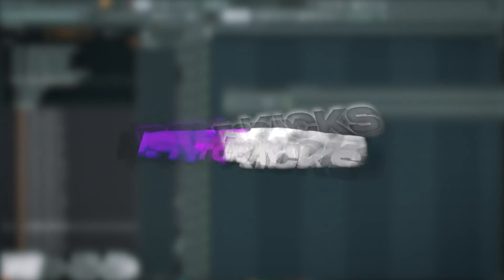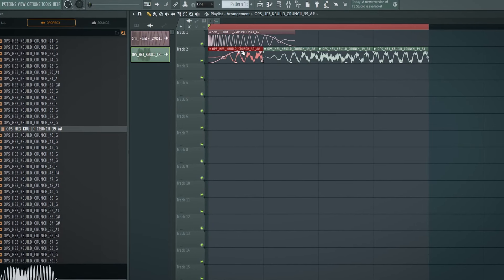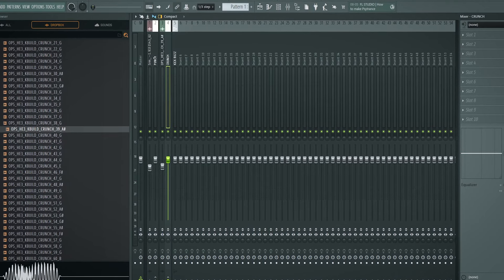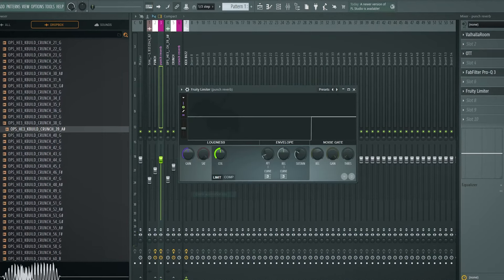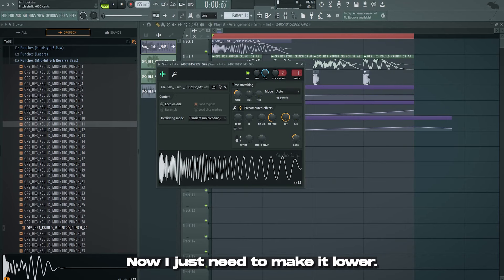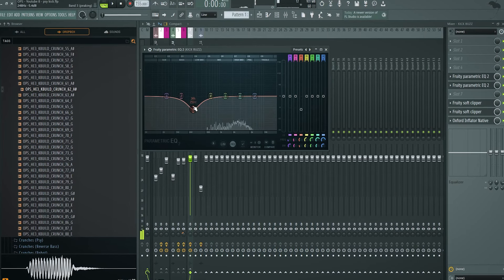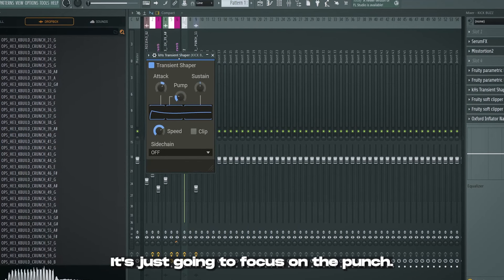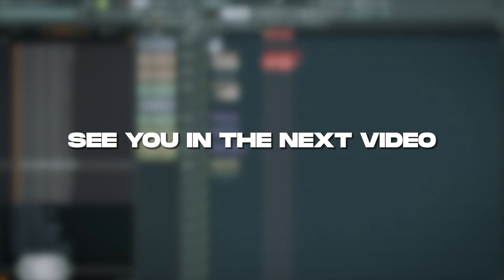Making Professional PSY KICKS (Easy Tutorial)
In this video we're making psy kicks, with the quarter/triplet note rhythm. These have a very high-energy character, and are quite easy to make once you know how to make them!

Intro (00:00)
Punch (00:35)
Crunch Rhythm (01:22)
Processing/Mixer (04:05)
Reverb Trick (06:03)
Crunch Transients (07:40)
EQ Automate (10:00)
Upgrade: Disperser (10:33)
Upgrade: EQ Frequencies (10:52)
Upgrade: Distortion (11:32)
Upgrade: Serum FX (12:12)
Upgrade: Transient (12:40)
Upgrade: Reverse Crunch (13:05)
Overview (14:35)